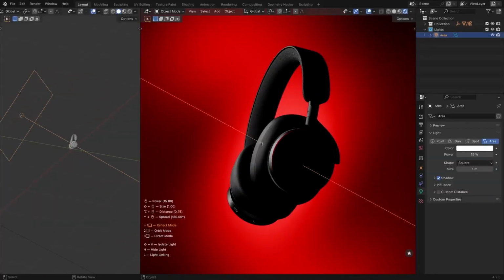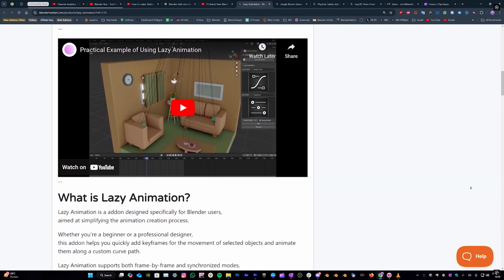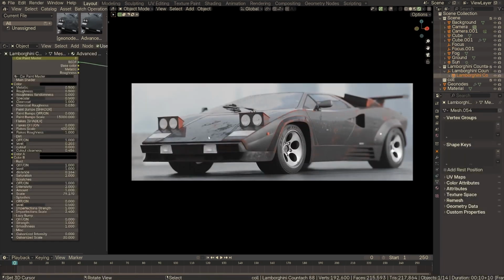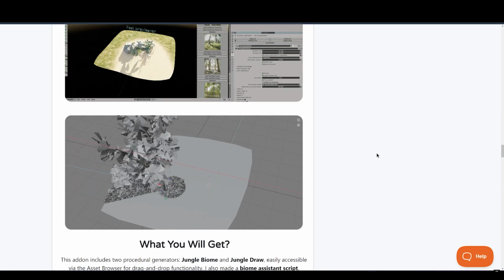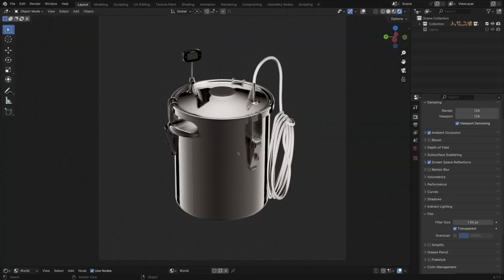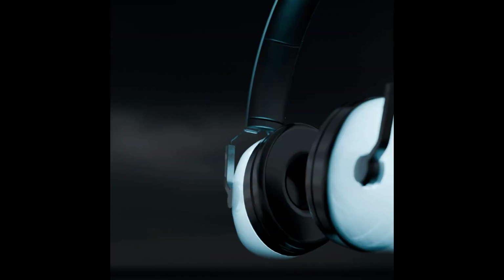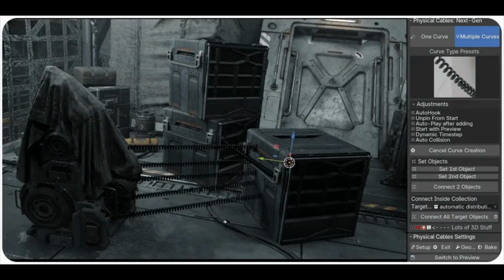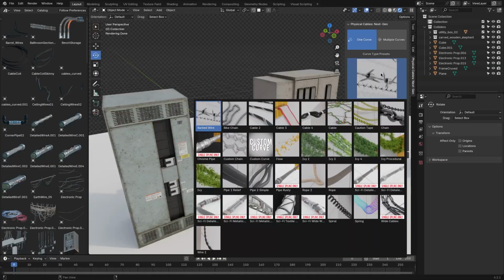New Blender Addons You Probably Missed!